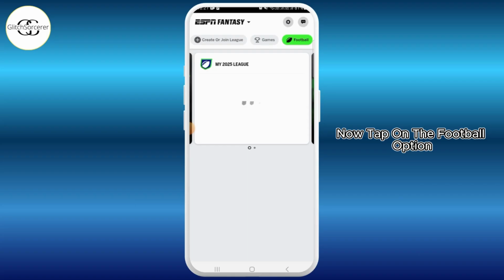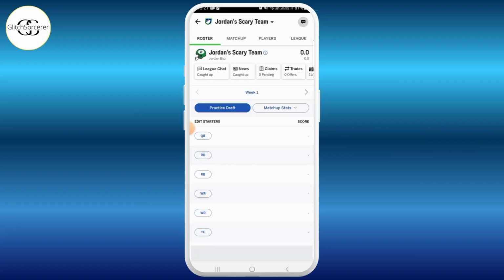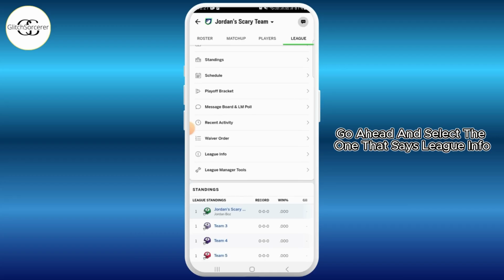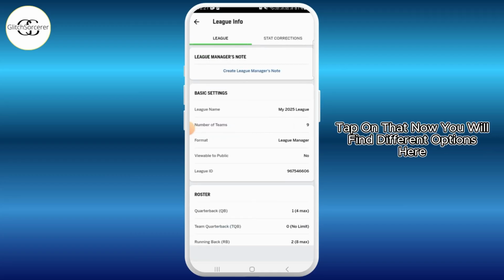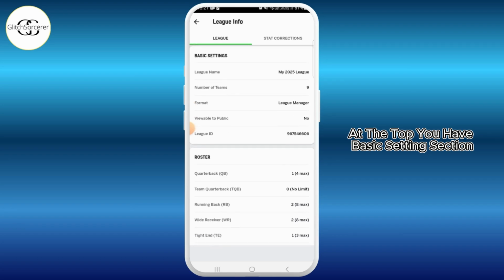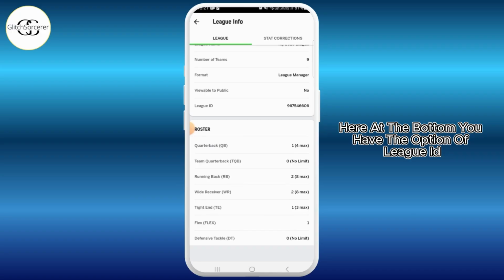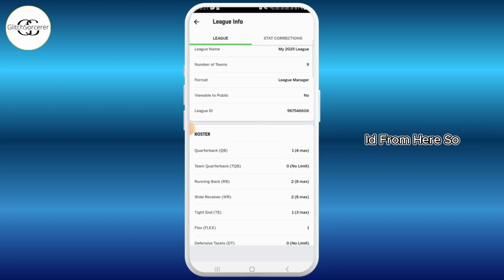How to Find ESPN Fantasy Football League ID in 2026 – Quick Guide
Need your ESPN Fantasy Football League ID in 2026? This tutorial shows you the fastest way to find your league ID so you can join, share, or manage your fantasy football league easily on mobile or desktop.

00:05 – Intro: Why knowing your league ID is important
00:22 – Step 1: Accessing ESPN Fantasy Football league settings
00:45 – Step 2: Locating and copying your league ID

In this video, you’ll learn:

How to find your ESPN Fantasy Football League ID in 2026

Step-by-step guide for mobile and desktop

Tips to manage league settings efficiently